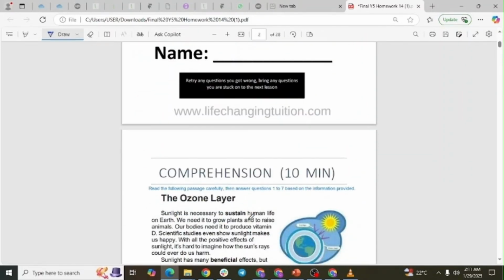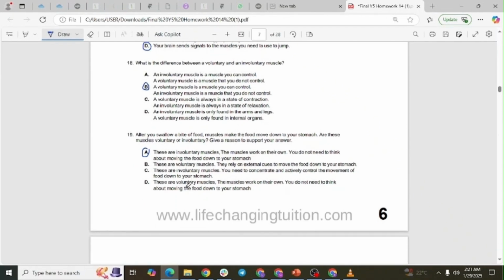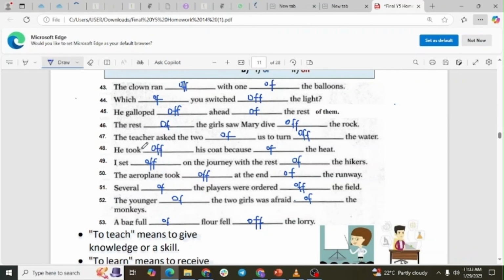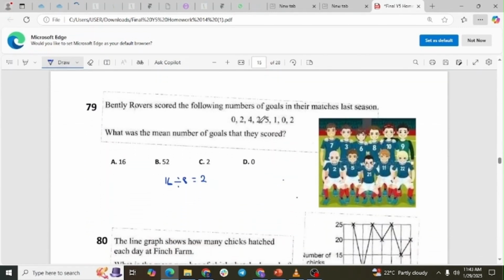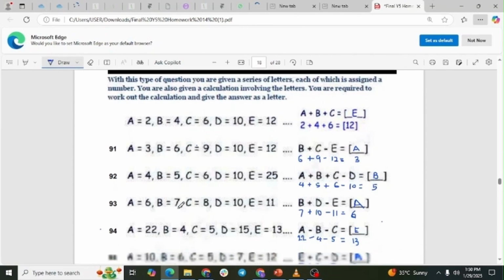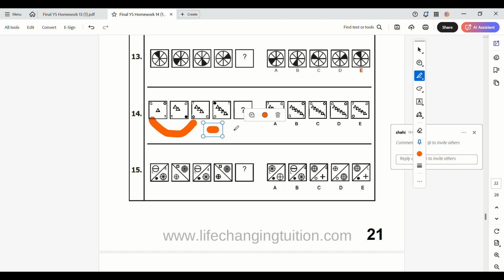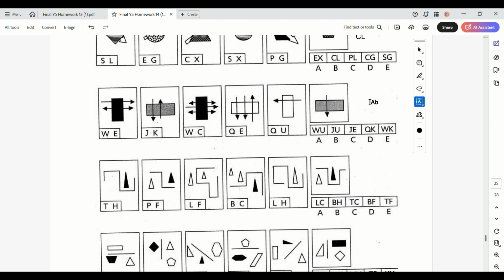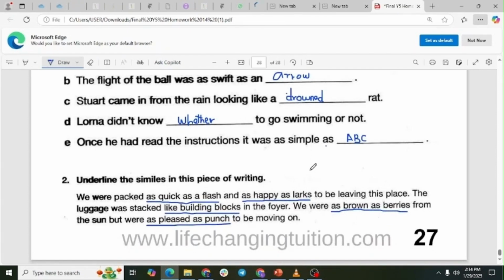Y5 Homework 14 Video Walkthrough